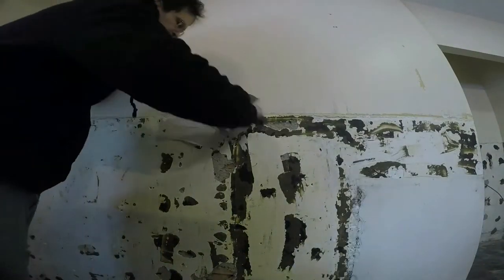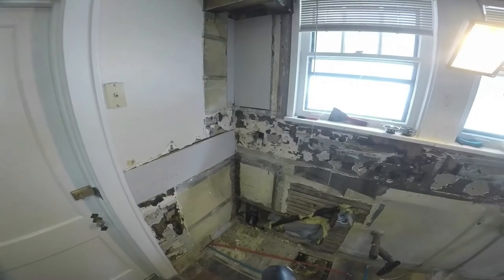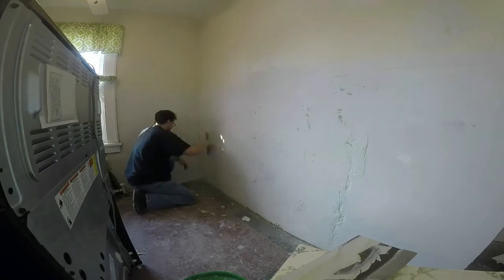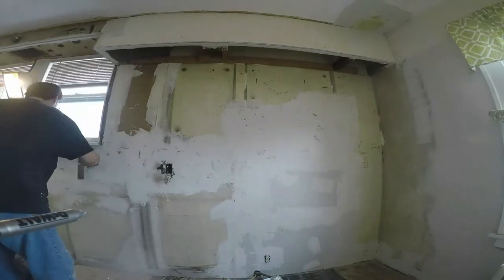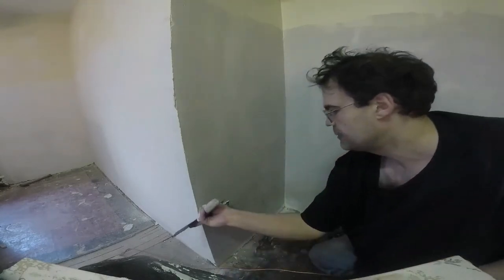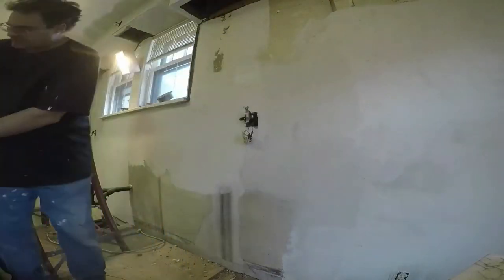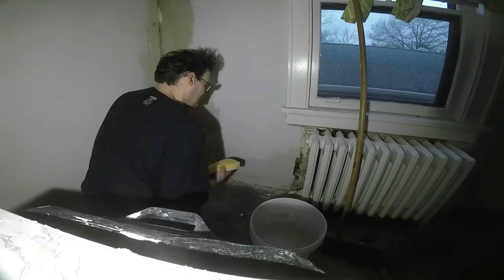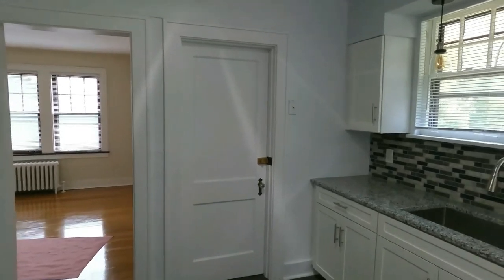HOW TO REPAIR THE WORST PLASTER WALLS WITH JOINT COMPOUND DIY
These plaster walls are in rough shape. There are not to many instances where the plaster will need to be taken off the entire wall or room, most walls and rooms can be fixed even though the lathe and plaster are in rough shape. Take a look at what it takes to skim coat plaster walls and keep the old plaster in place.